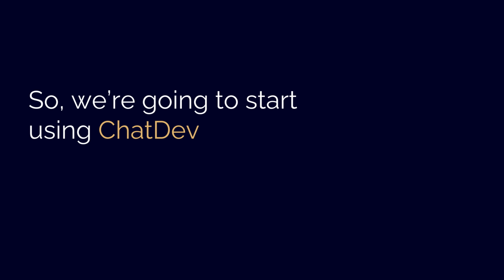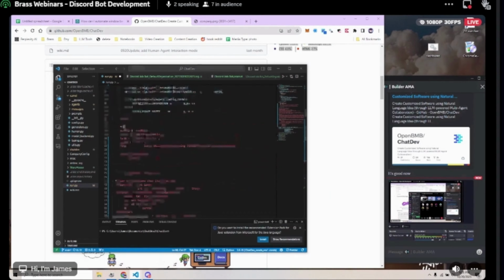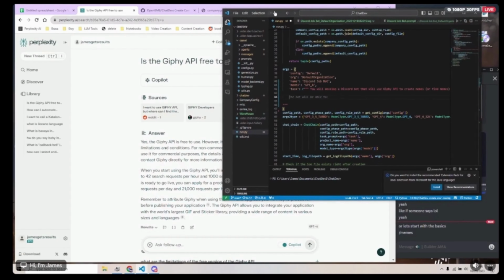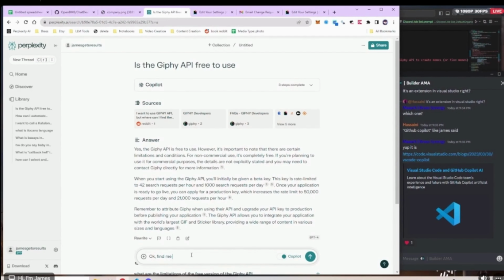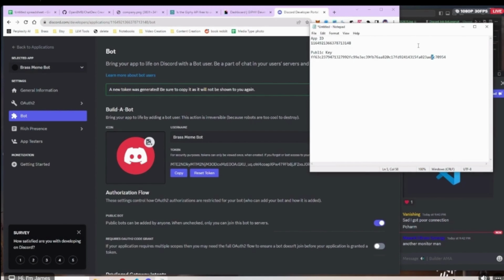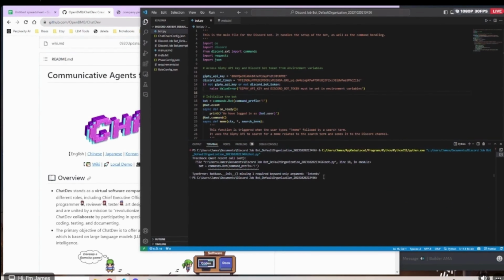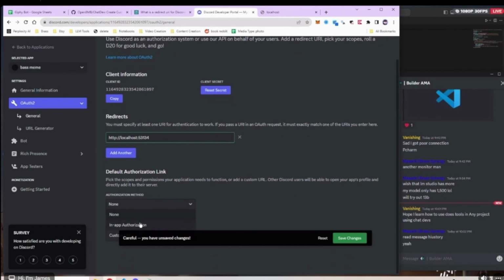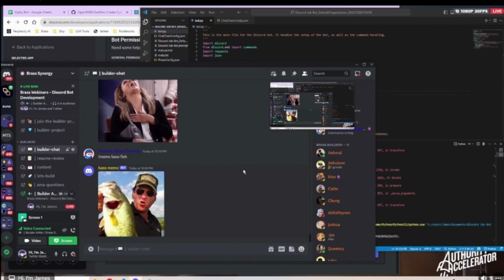Brass Webinar | October 27th, 2023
In this enlightening webinar, we delve into the dynamic world of web3 careers, offering invaluable insights and guidance for those eager to navigate this emerging field. Whether you're just beginning your journey or looking to expand your expertise, this session is an essential resource.

👇 Drop your questions and suggestions in the comments section below. We love hearing from our community!